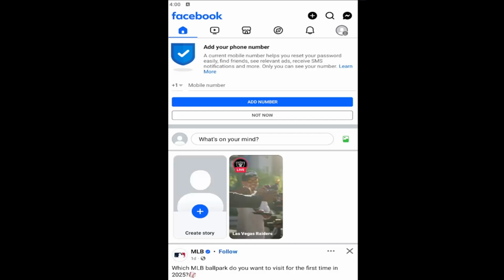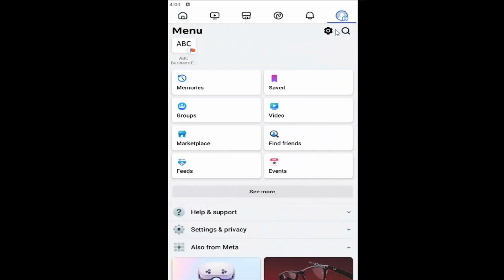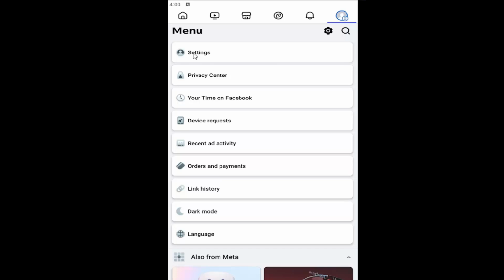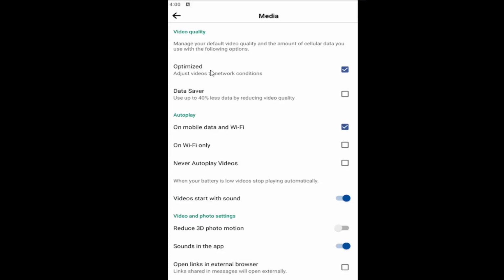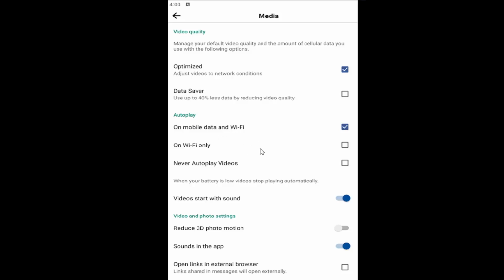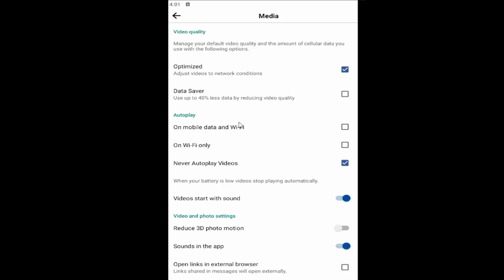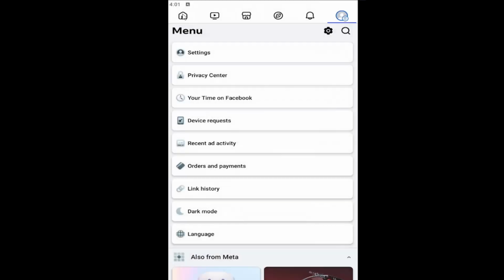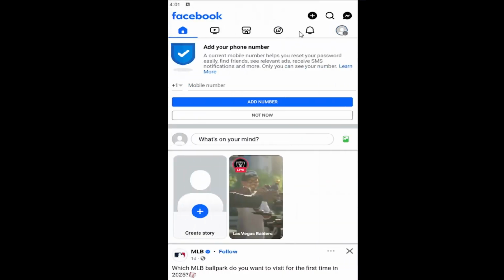How to Save Mobile Data on Facebook App [Guide]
This guide explains how to save mobile data while using the Facebook app, helping you reduce data usage without missing out on key features. Whether you're using an iPhone or Android device, the tutorial provides easy, step-by-step instructions to adjust your settings for data-saving mode. It walks you through options like disabling autoplay for videos, reducing image quality, and using Facebook Lite for a more data-efficient experience. By following these instructions, users can enjoy a smoother Facebook experience while conserving mobile data.

Issues addressed in this tutorial:
save mobile data on Facebook app
how to save mobile data on Facebook
save data on Facebook
how to download Facebook data on mobile
save Facebook app
Facebook save data
how to save mobile data in Facebook app
how to download Facebook data on iphone
how to download Facebook on my phone
Facebook mobile data not working
how to save Facebook password on android
how to save Facebook pictures on android
how to save Facebook videos on android
how to save a video on Facebook to my phone
save photo from Facebook mobile browser
how to save Facebook videos on your phone